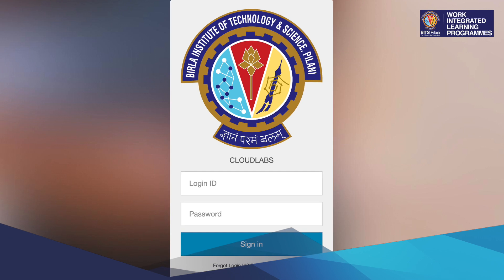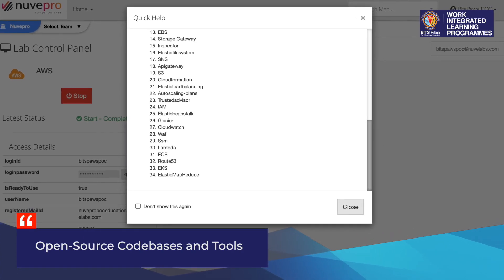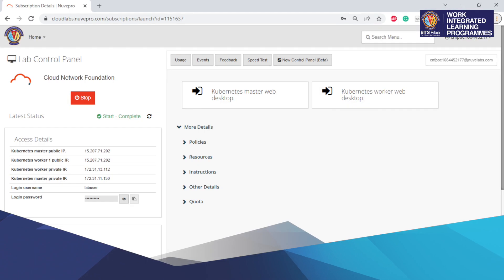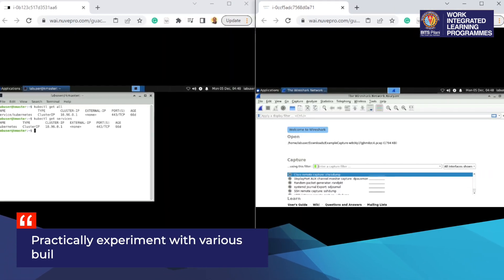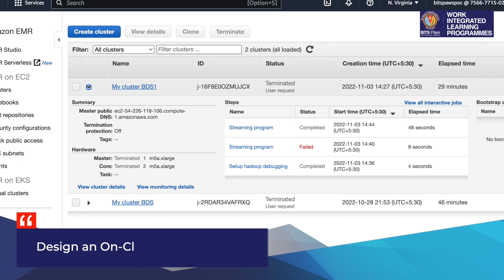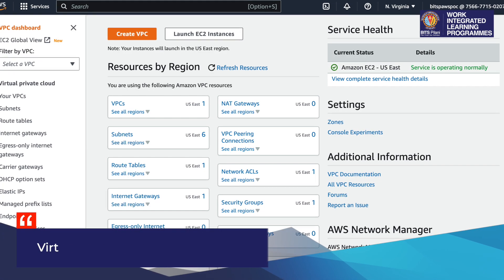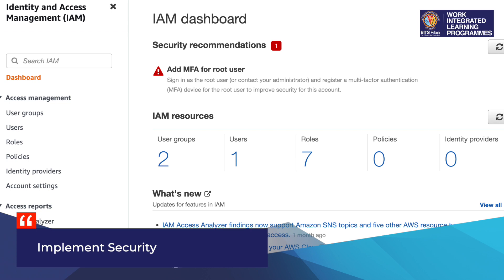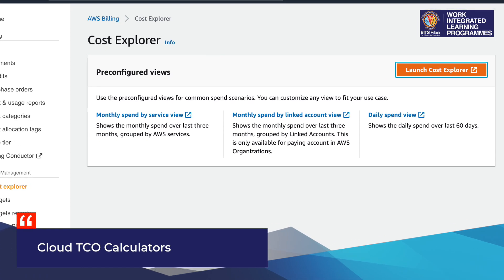How BITS Pilani WILP Delivers Real-World Cloud Computing Skills | Prof. Anindya Neogi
Prof. Anindya Neogi, Programme Expert at BITS Pilani WILP, explains how the M.Tech. Cloud Computing for Working Professionals programme focuses on experiential learning — enabling learners to gain practical, industry-relevant knowledge through real-world projects and case studies.

Discover how this unique programme empowers professionals to:
 ✅ Build hands-on expertise in Cloud Architecture, DevOps & Security
 ✅ Apply concepts to solve real business challenges
 ✅ Accelerate their tech careers without taking a career break